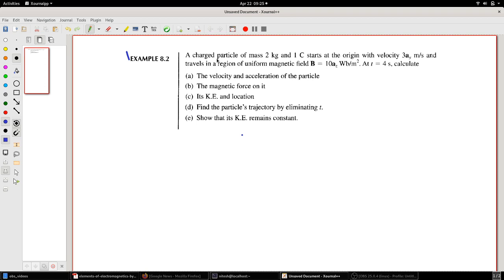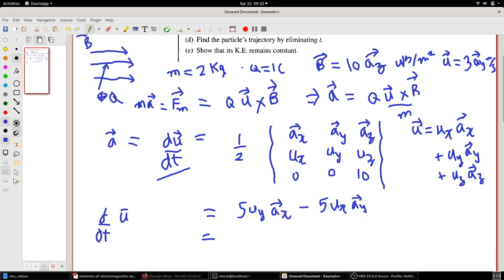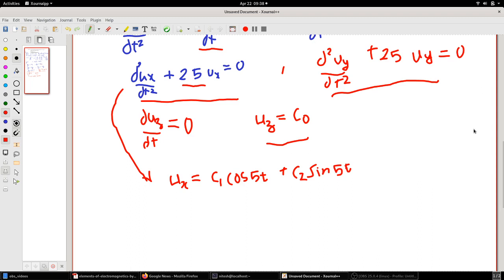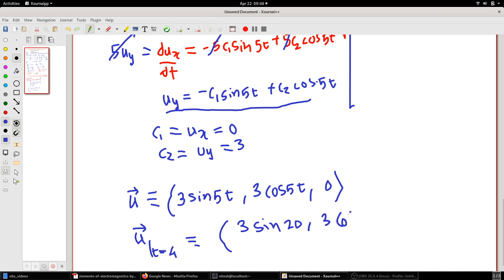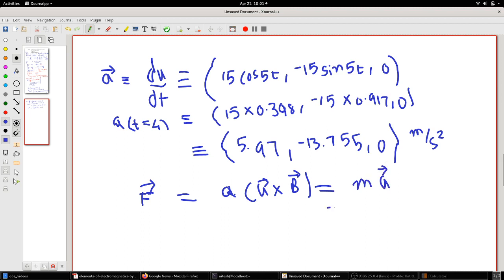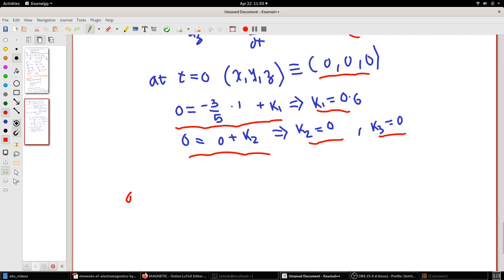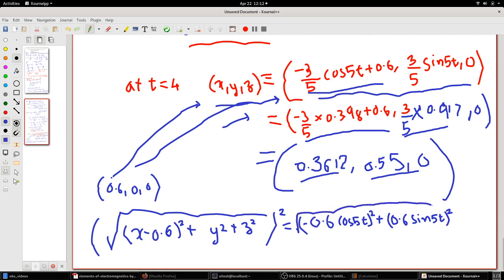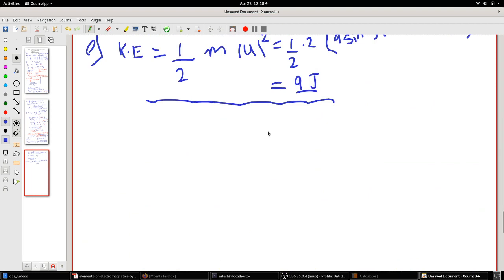Lecture 19: Problems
Problem on Magnetic Force